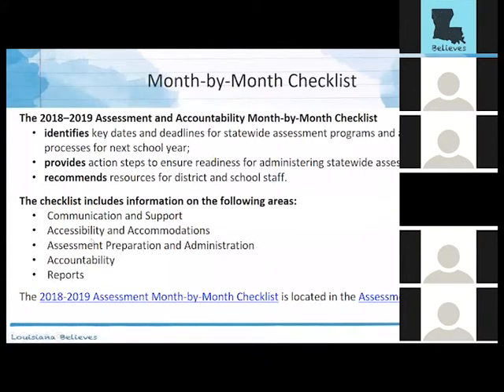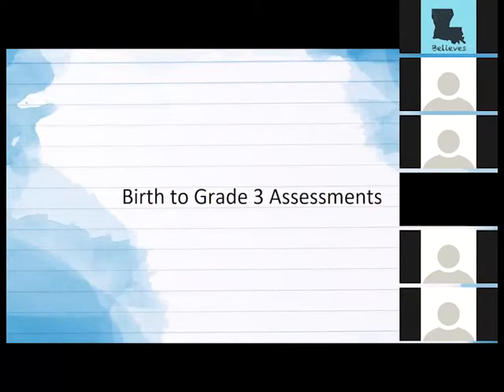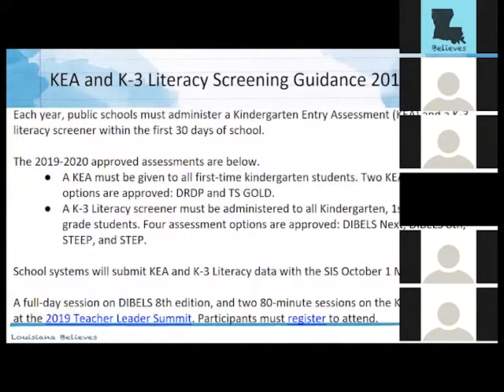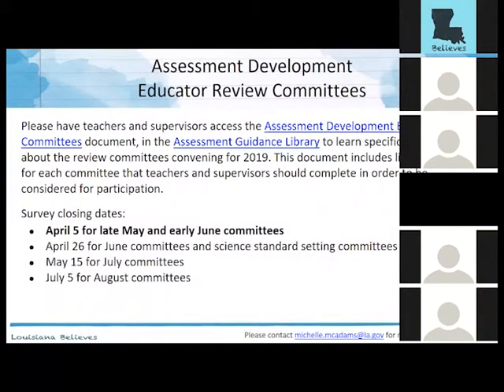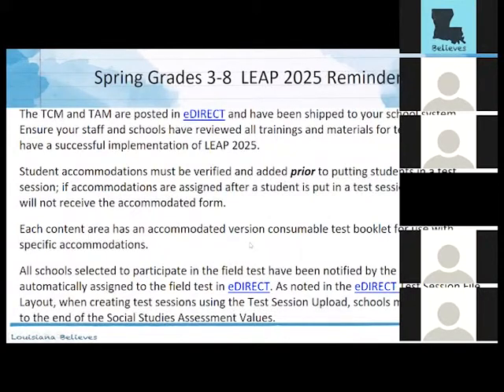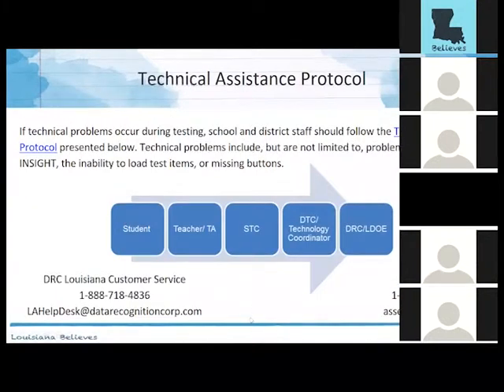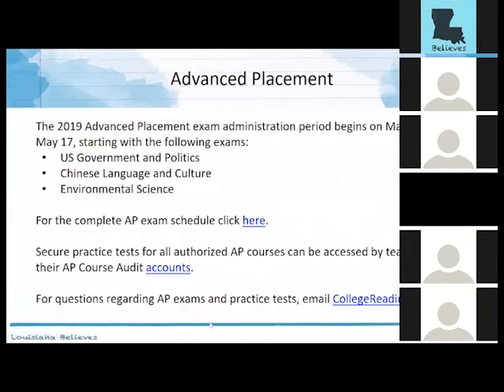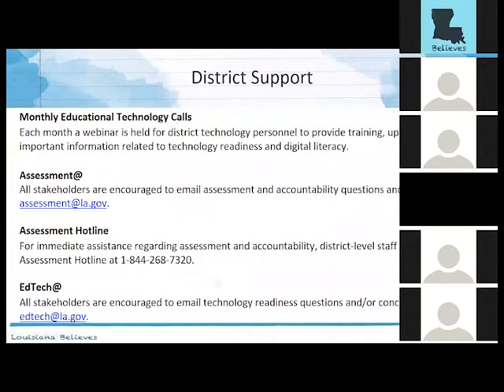Assessment and Accountability Monthly Call April 2019